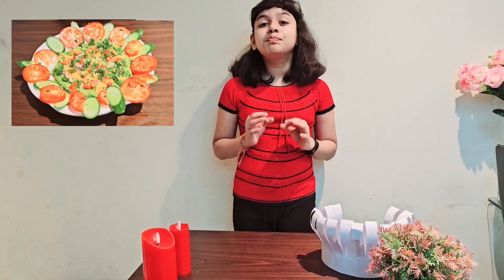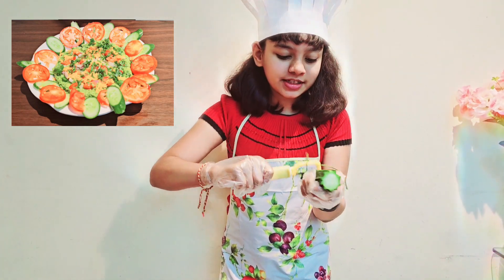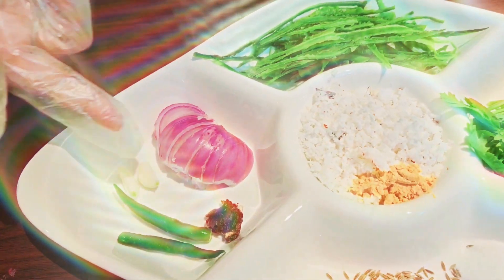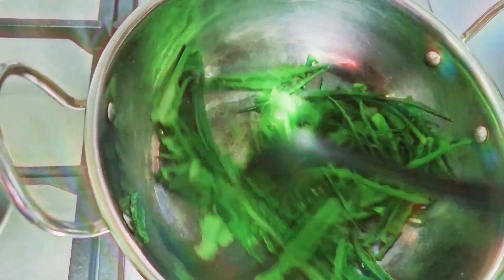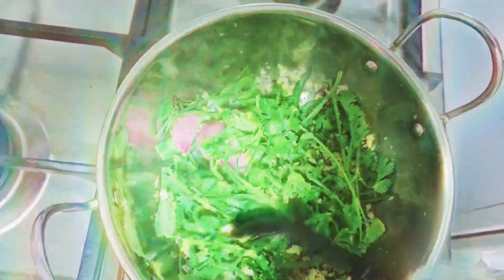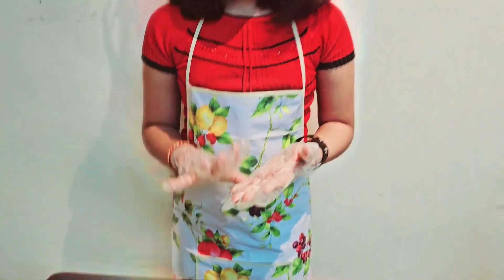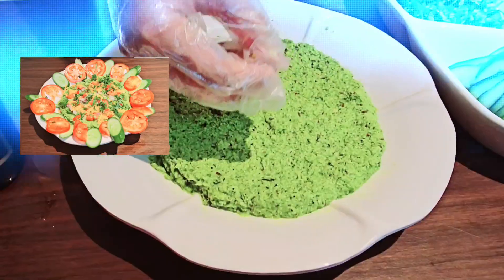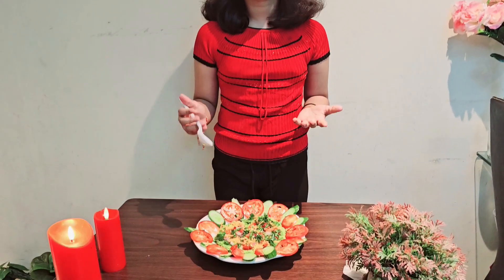Razzmatazz - Zero percent waste Chutney-Peels of the ridge gaurd # Side dish# Ride guard# Cooking #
A healthy side dish  . Goes well with main course and along with breakfast .